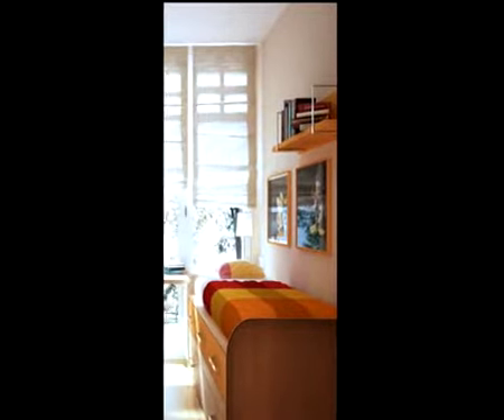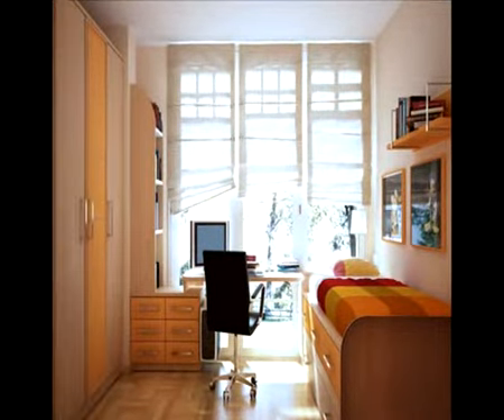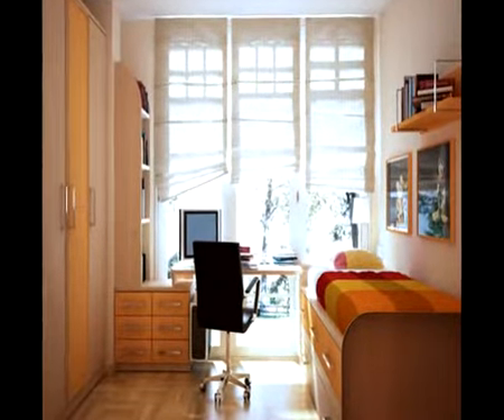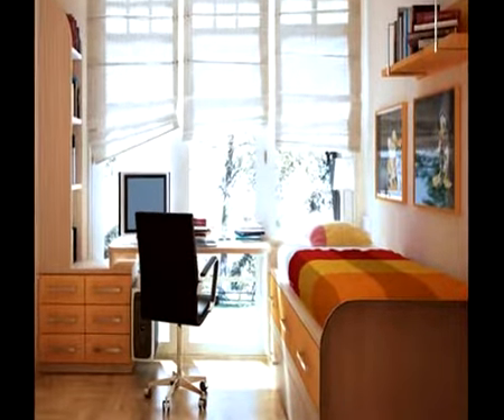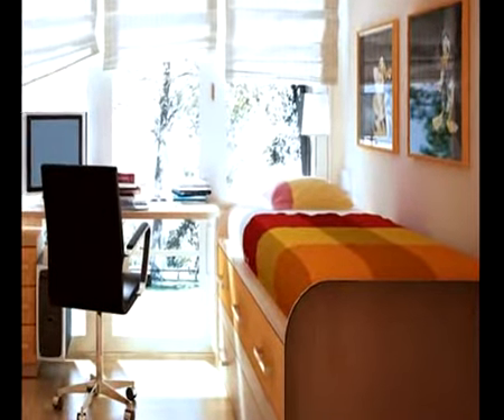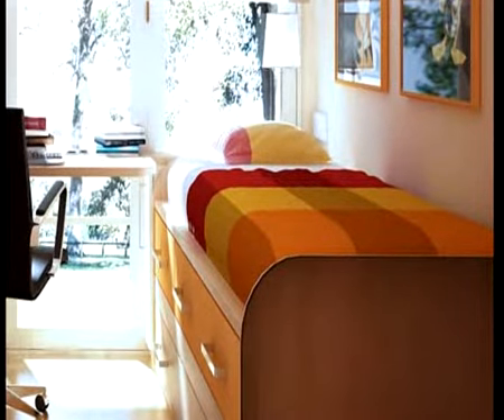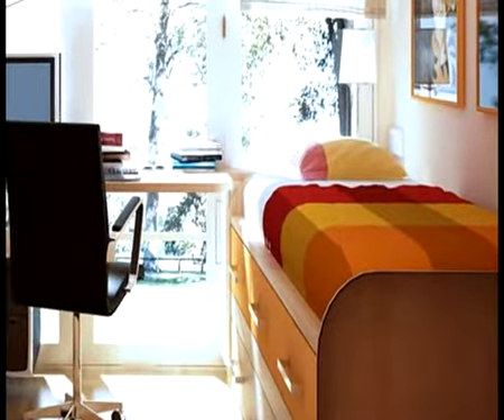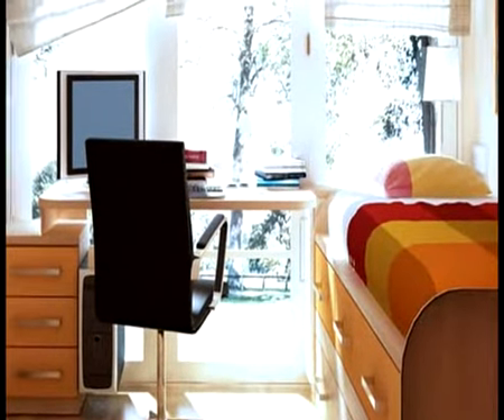Elegant Peach Themed Bedroom Interior Design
Extravagant Elegant Peach Themed Bedroom Interior Design With Very Neat Look Sophisticated Furniture And Storage Exciting Cool Room Design Ideas  Wood Cabinet Design Interior Sweet Room For Girls Design Idea.